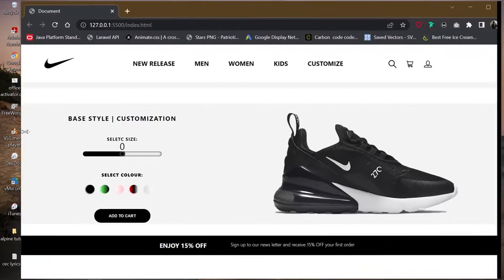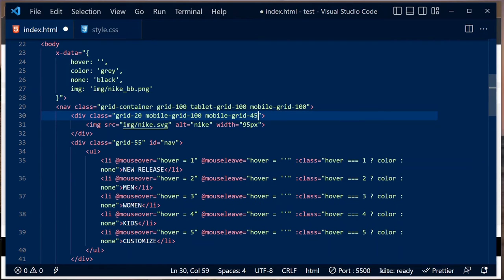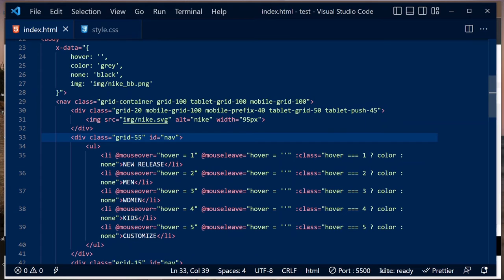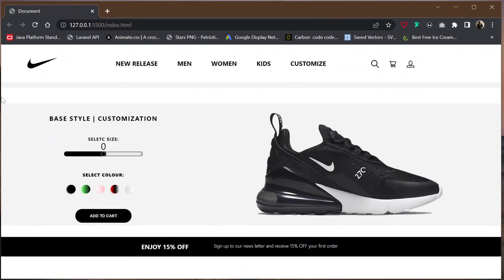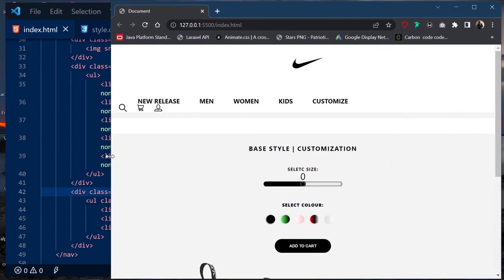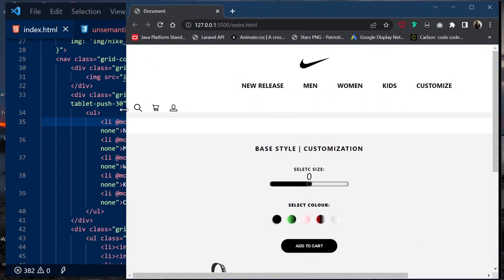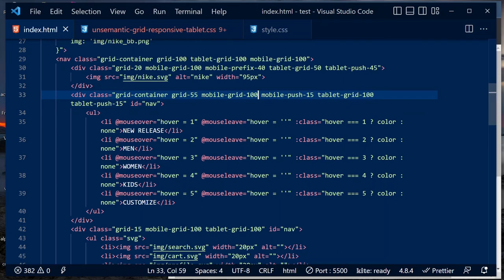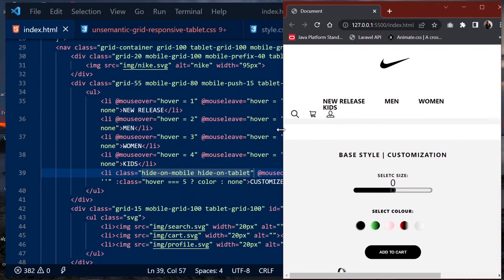Nike landing page 07 - Responsive site for mobile and table view (HTML / CSS / UNSEMANTIC